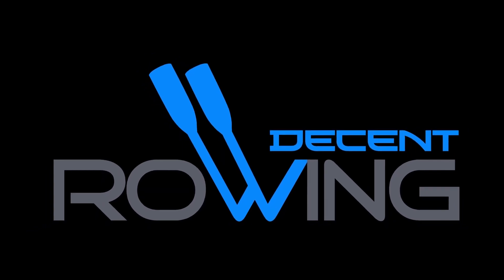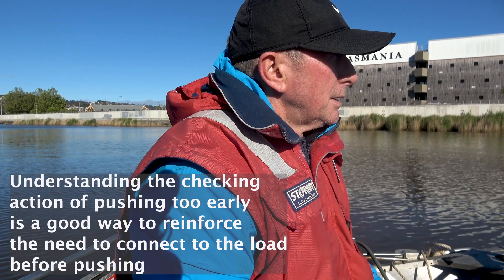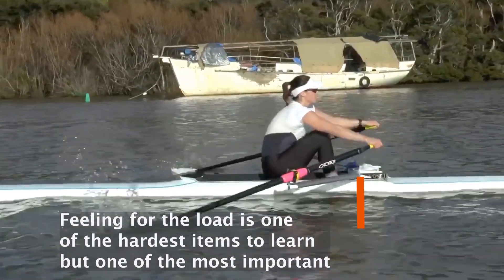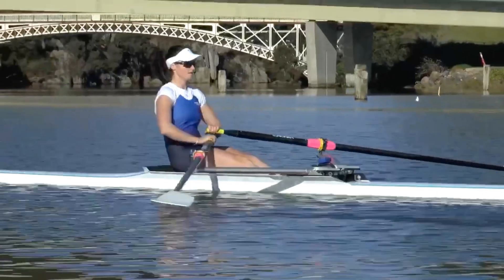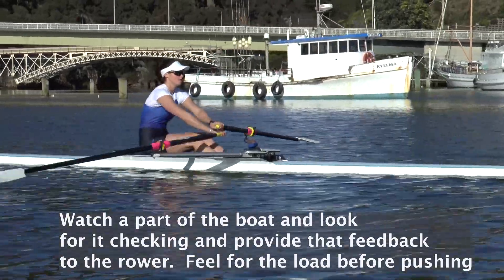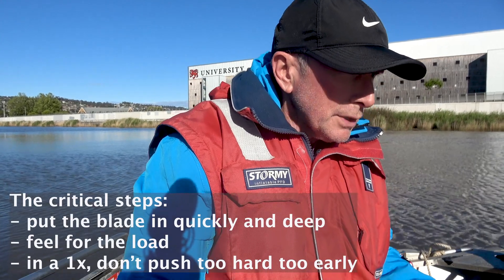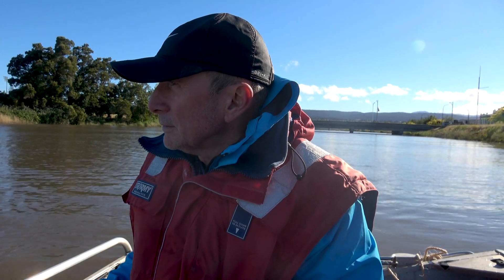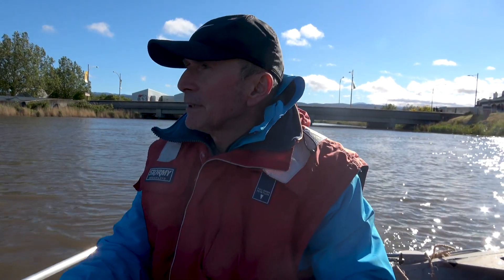Feel for the Load at the Catch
How you apply the power and pick up the load at the catch dramatically impacts your ability to move the boat successfully. This skill is especially vital in small boats.

In this video, Ken demonstrates the concept and shows how athletes can begin developing this feeling.